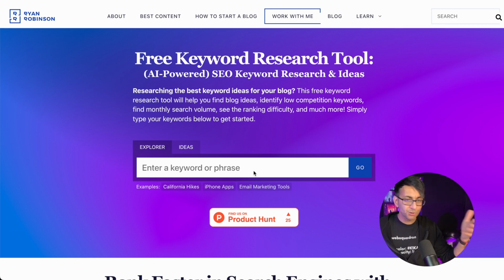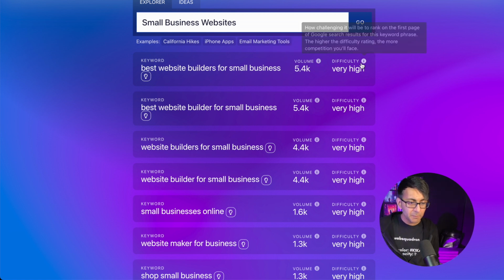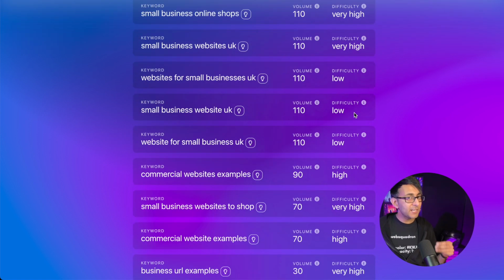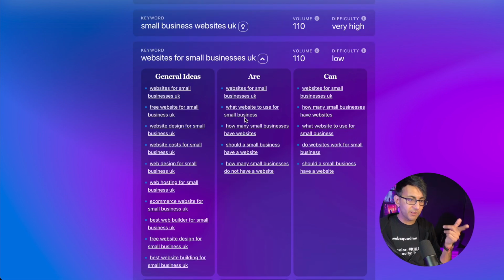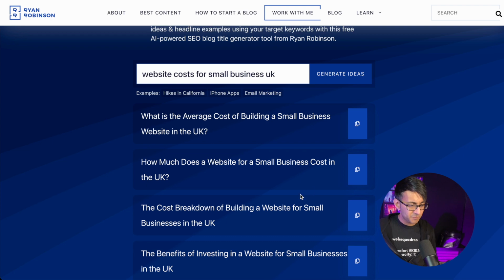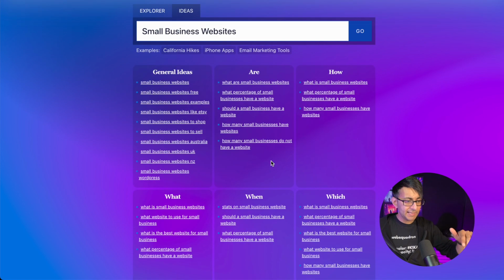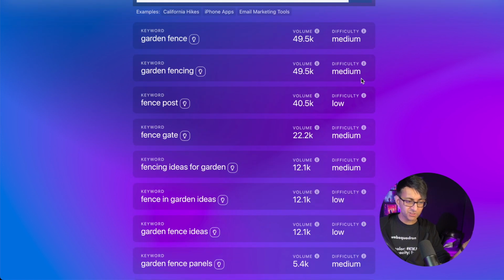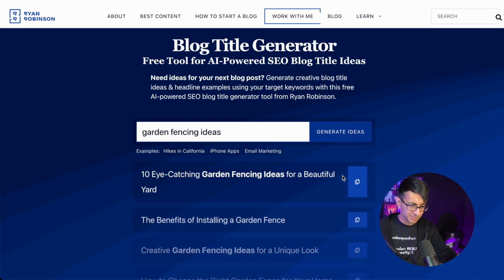FREE SEO Keyword Research and Blog Title Generator Tool - RyRob - Ryan Richardson - Online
Free Keyword Research Tool: (AI-Powered) SEO Keyword Research & Ideas